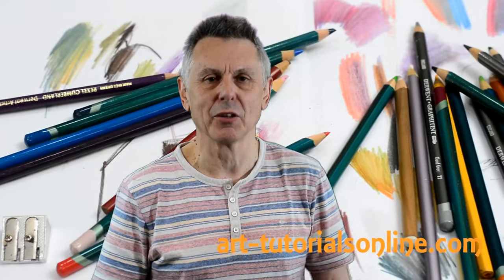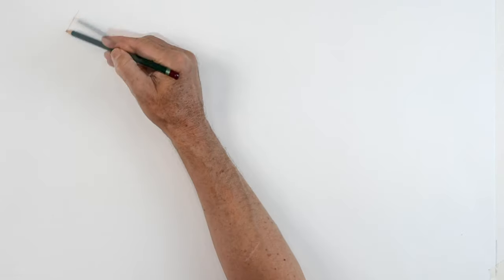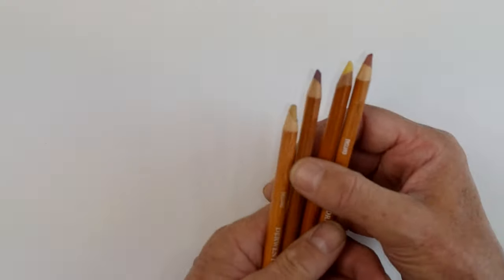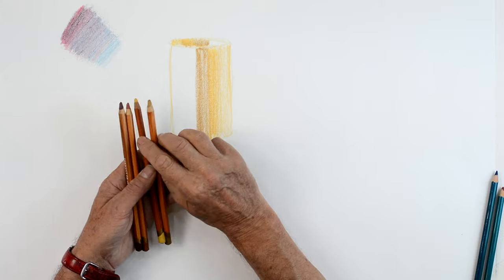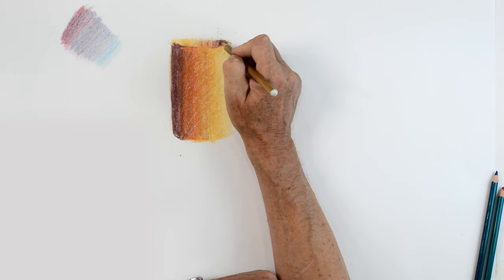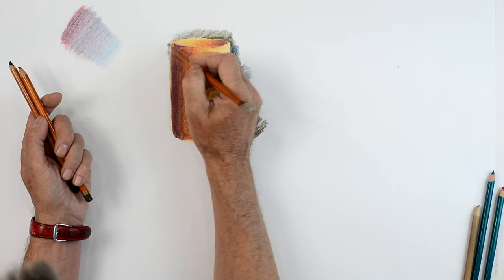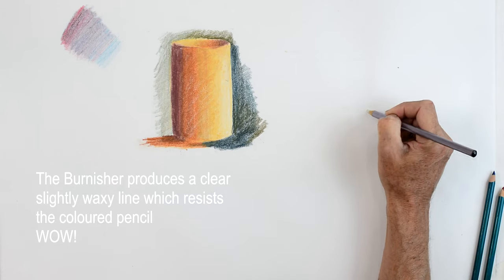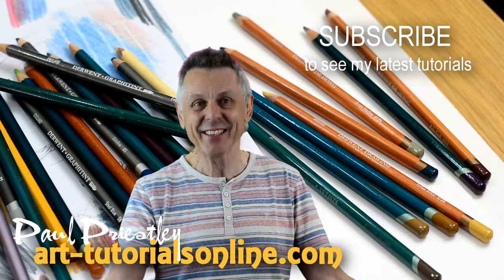Draw with Coloured Pencils PART 1 - Beginners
Learn how to draw with coloured pencils. Want to create a colored pencil drawing? In this art tutorial video I show beginners, how to draw  with coloured pencils by learning basic techniques in a step by step approach. I explain how to blend colours together to create soft gradations of tone. I explain how to use a blender which softens blends. I also show how to use a burnisher in two different ways to put shine on your drawing or create a wax resist effect. If you want to learn how to draw with colored pencils for beginners this is the tutorial for you.

The video is aimed at beginners and those wishing to improve their art techniques. Drawing with color and coloured pencils has never been so easy to learn.

Do you enjoy my videos? Why not become my patron and receive cool rewards in return?

Pencils used are: Derwent Graphitint
and the Derwent Drawing pencils

Interested in ART HISTORY? or or have a look at my